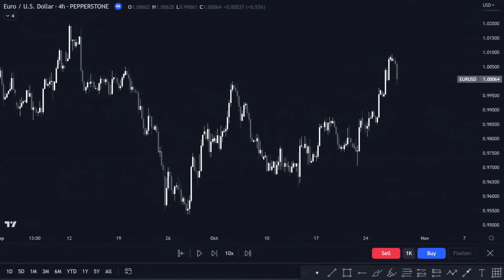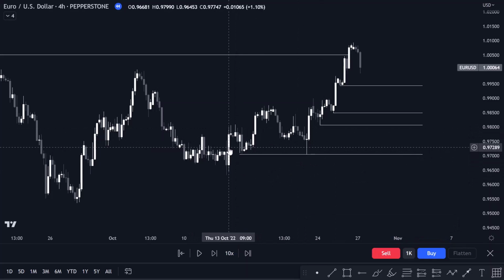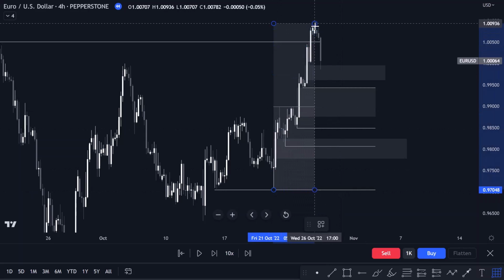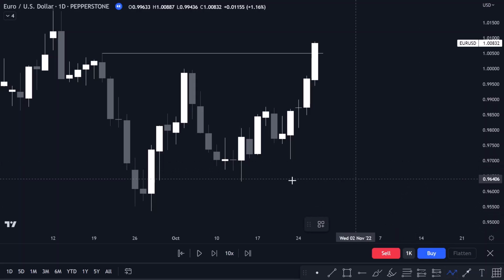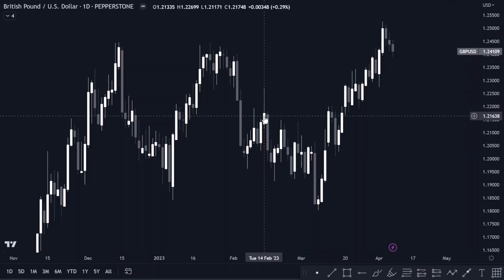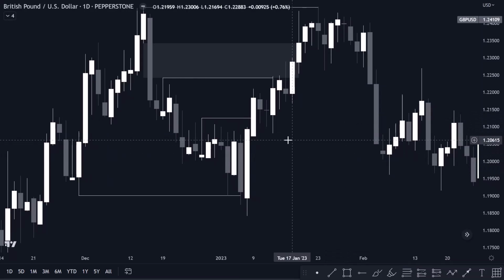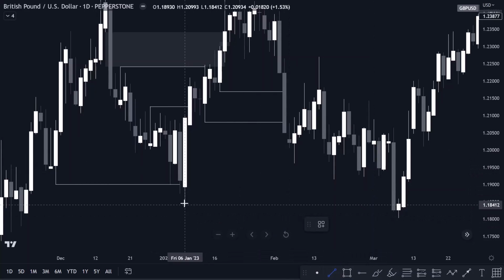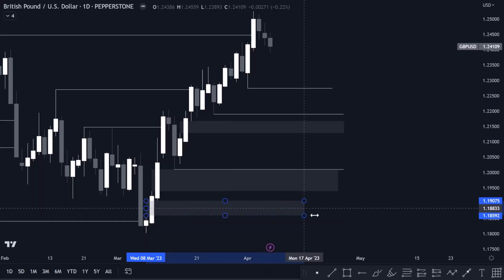How To Determine Daily Bias To Predict The Market In 4 Easy Steps | ICT/SMC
In this video, I am sharing my personal method on how I determine my daily bias, the easy way. I try not to complicate stuff especially when it comes to determining the trend as I want to trade in the right direction. Those easy 4 steps will make you a master in determining the daily bias ♥

► Here is what I will cover in this video:
00:00 - Intro
00:24 - Explanation
07:04 - Examples
12:33 - Conclusion